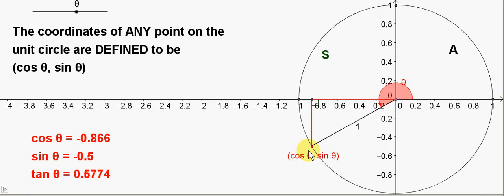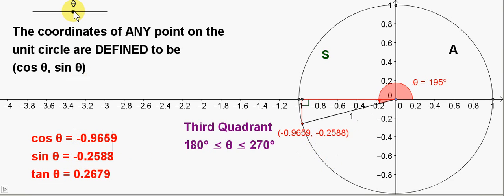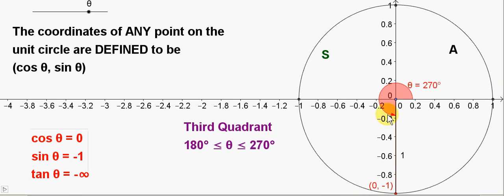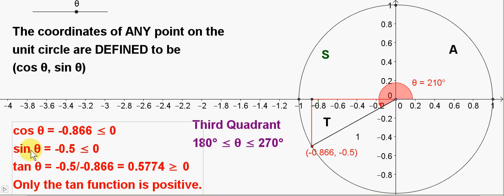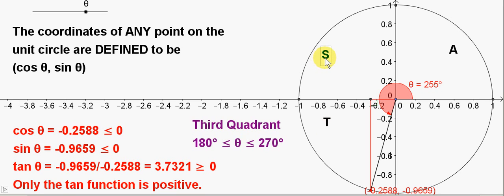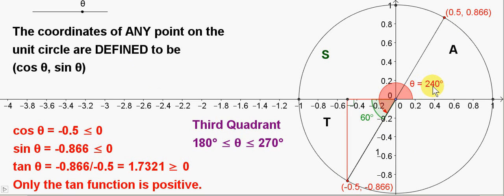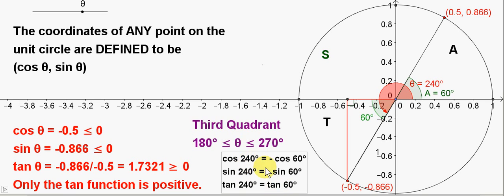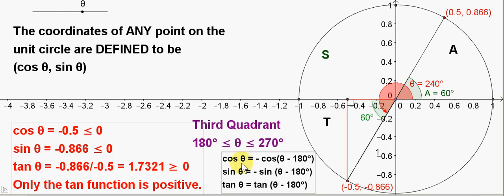Unit Circle - Angles in the Third Quadrant